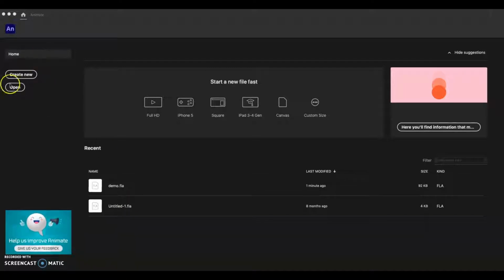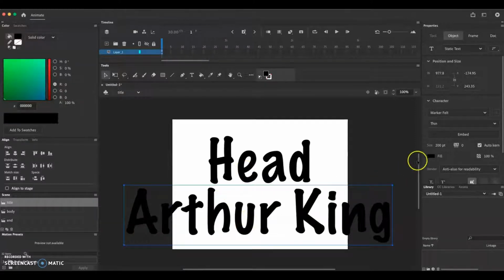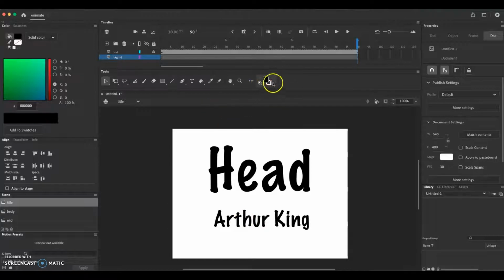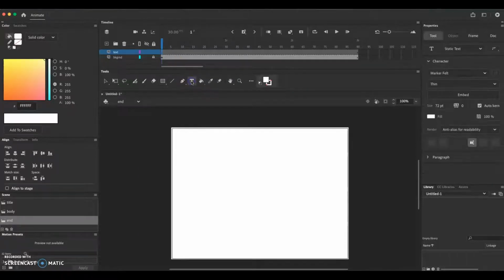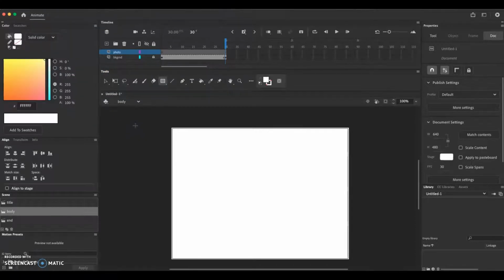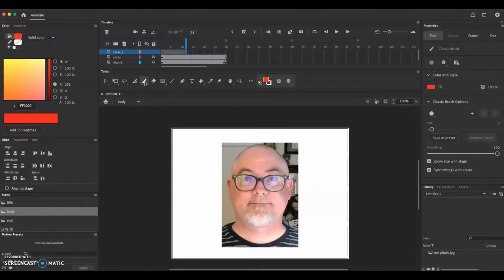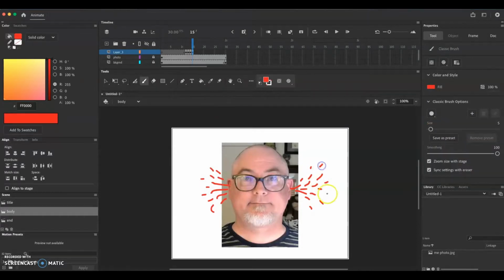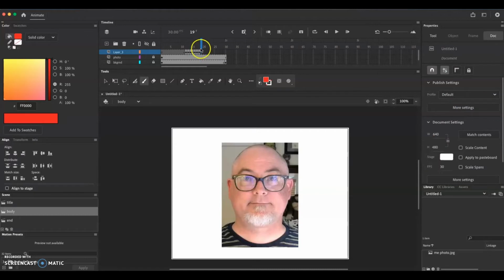Head project 1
Project # 1, Head project, for this students will practice using some of the basic tools in Animate. For this students will import a photo of themselves and use the paint brush to draw on themselves.